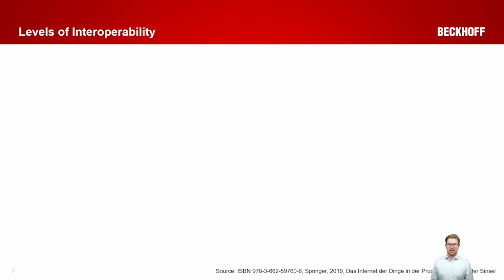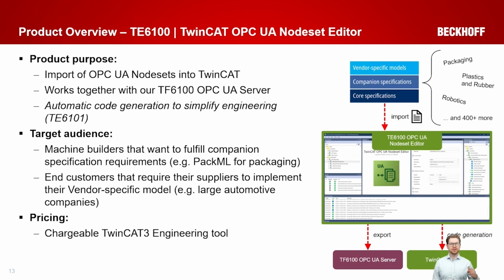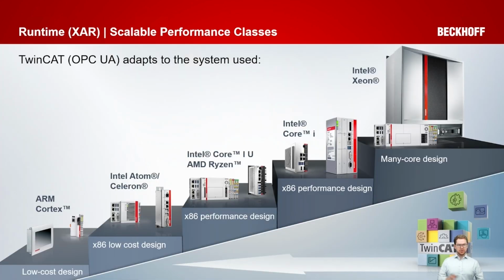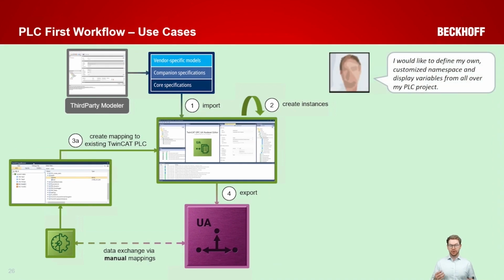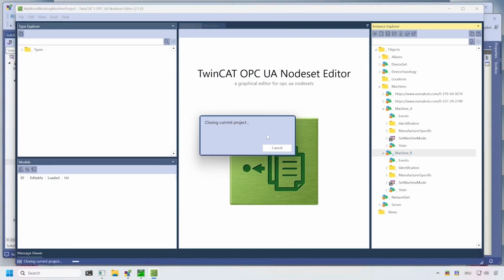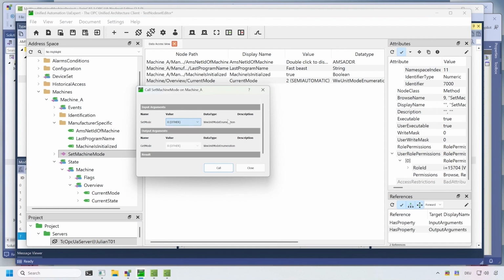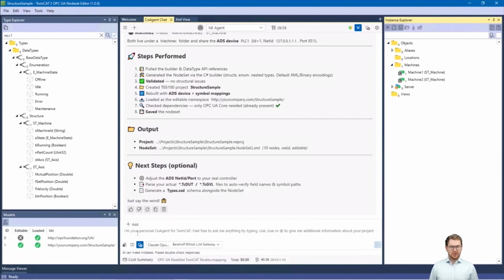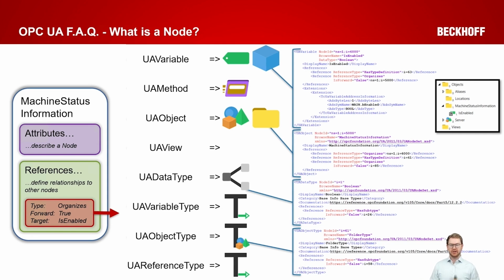Webinar: TwinCAT OPC UA Nodeset Editor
See how TwinCAT turns OPC UA Companion Specifications into working automation solutions. This webinar covers semantic interoperability, product fit, use cases, features, licensing, and FAQs, and includes a live demo that takes you from nodeset import to PLC integration with client validation, data access, and runtime method calls.

00:00 Introduction
01:13 Webinar agenda
01:45 Technical introduction
07:06 Product overview
10:33 Product location in TwinCat eco system
13:11 Use Cases
18:50 Feature Highlights
21:43 Demonstration
32:36 Further information
36:55 FAQ
40:40 Conclusion